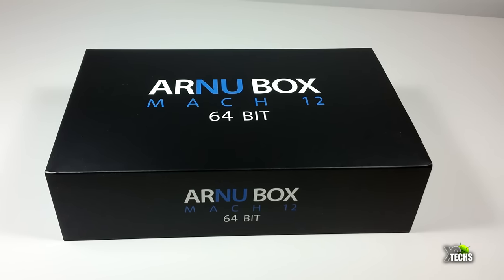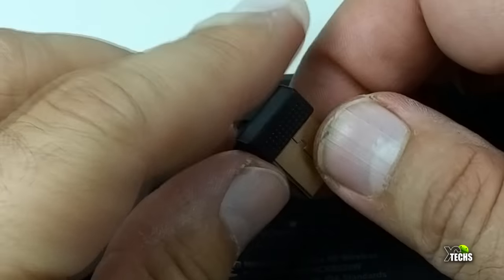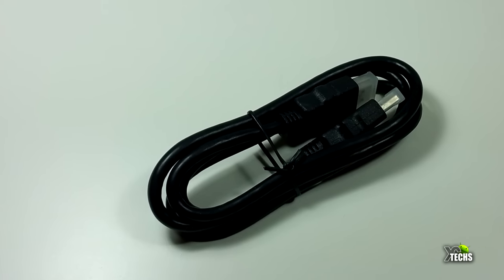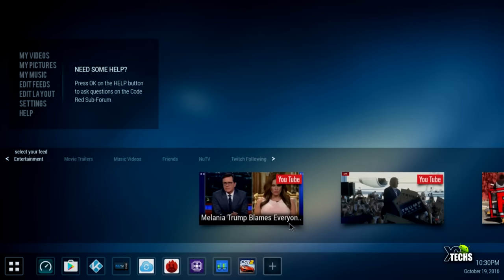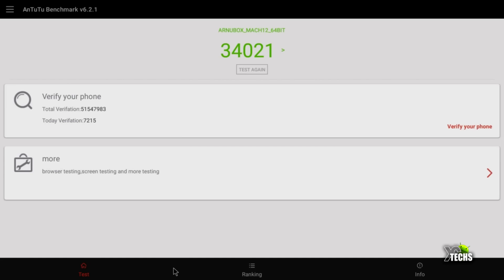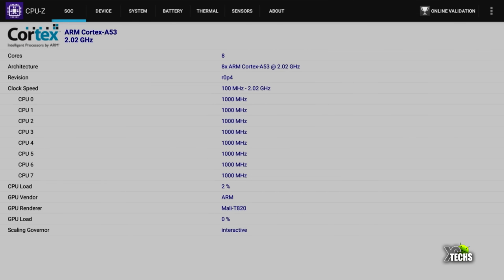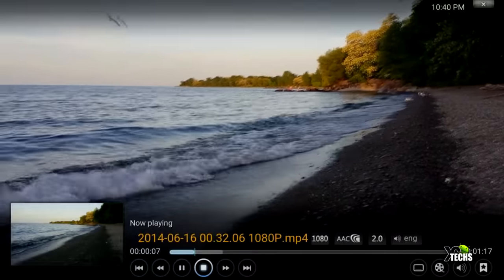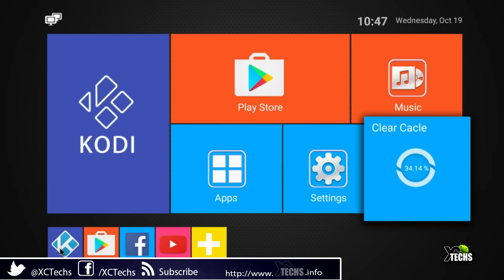ArnuBox Mach 12 64bit S912 Android 6.0 with Rii MiniONE Remote - Review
Here is yet another awesome product which is brought out by Arnubox Group, it is S912 Chipset which is 64bit.

Processor: Amlogic S912 Cortex-A53 8X CPU 64bit
4X GPU with DirectX 11, ARM Mali-T820
2GB of RAM
16GB Internal Memory EMMC
Wireless: 2.4G/5G WIFI support 802.11.AC up to 433Mbps
Ethernet: 10/100/1000

Pros:
- Very Snappy and fast
- Kodi works like charm
- ArnuTV
- CouldWord
- AirMouse Remote ( Rii Mini ONE )

Cons:
- nothing found yet